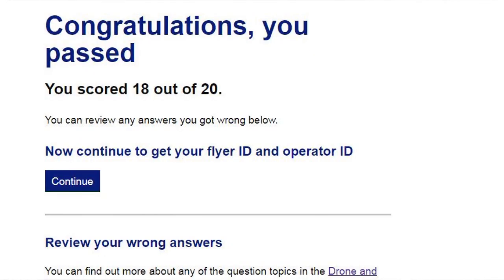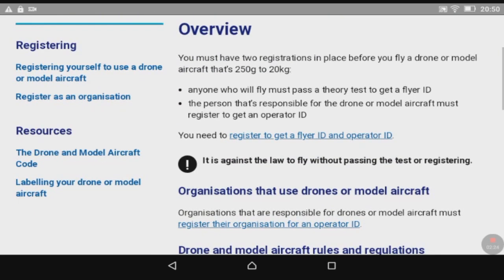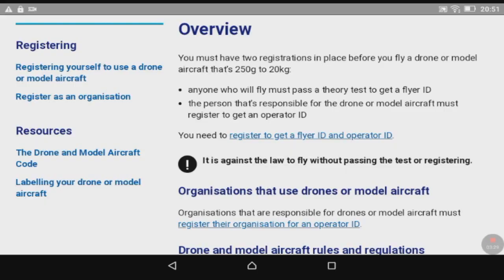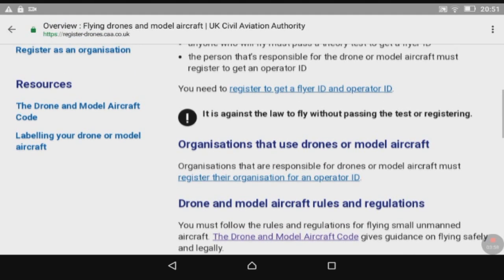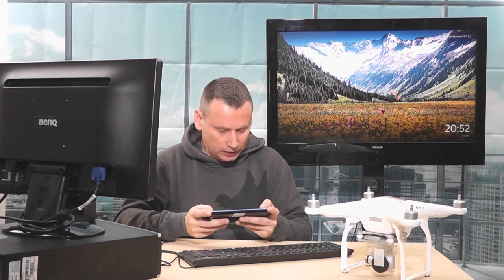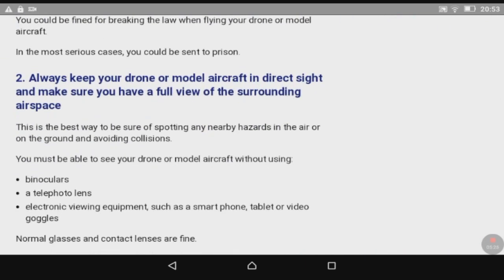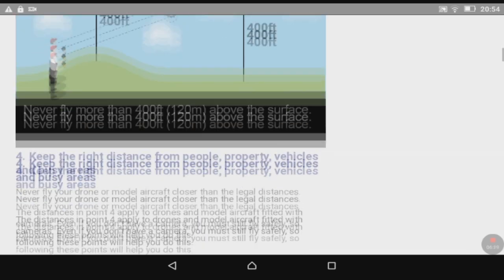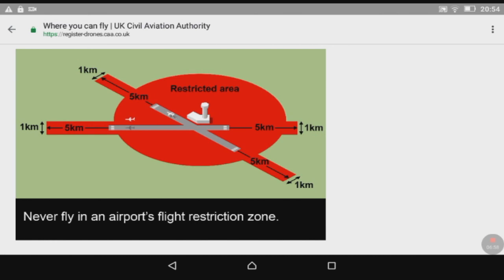CAA: Drone Theory Test / Pilot Registration ( I Passed Now Registered Pilot In UK)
I am now a registered Drone Pilot in the UK with the Civil Aviation Authority.

Find out how you can register as a Drone Pilot in the UK here

Study for the Drone Theory Test Here

Buy your drone here

Buy your DJI drone and accessorizes here

About the Video. A quick screen capture of today's day flight to shoot some aerial photography.

instragram: @digatalslrlife